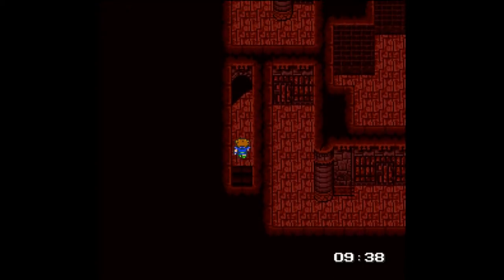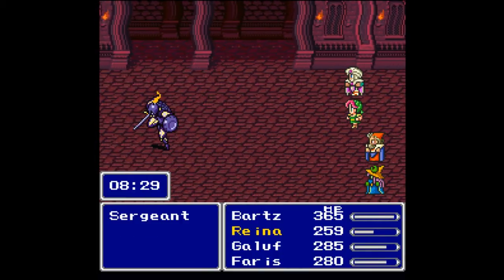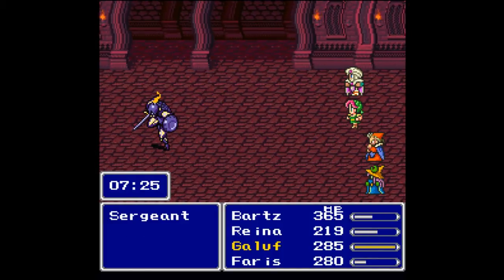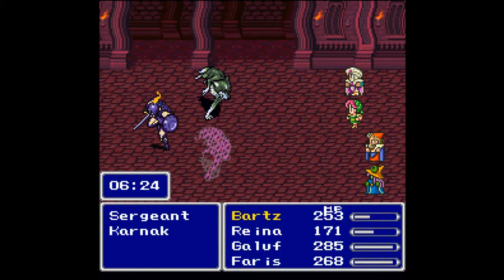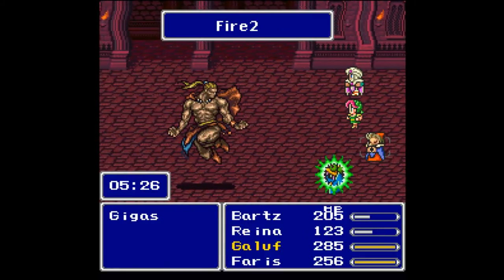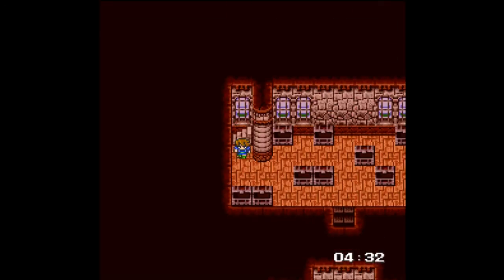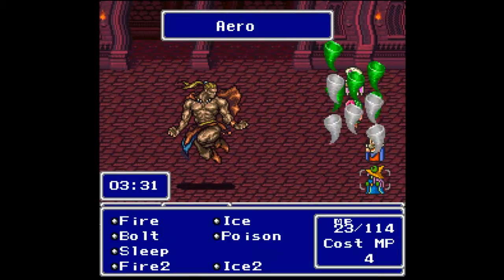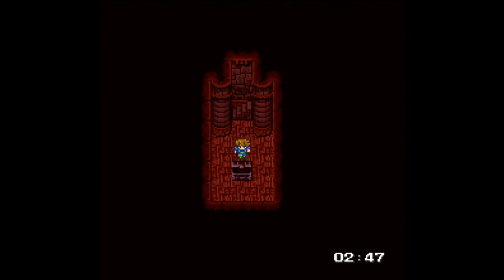Let's Play Final Fantasy V Part 16 - Baller is Worried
In this panicked episode of Final Fantasy V, we have to escape Karnak Castle as quickly as we can.  However, I plan on doing something I have not been able to do before.  I plan on getting all the treasure chests inside the castle while not running from any battles at all.  Surely, this will work out well.